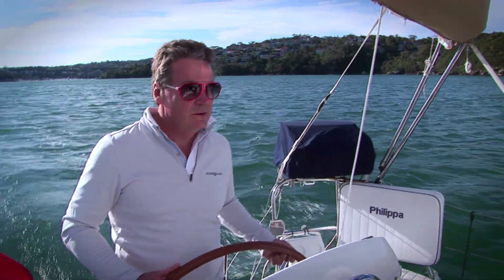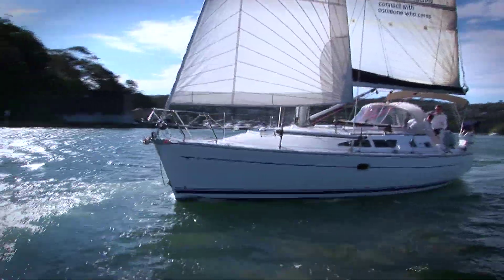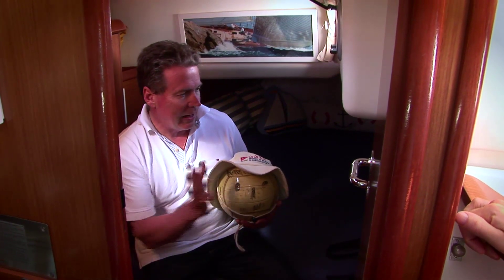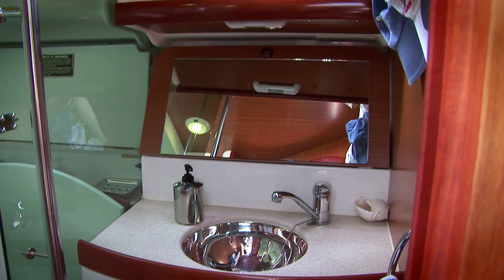Jeanneau 37 | ROCK MY BOAT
Rock My Boat is all about boats and their owners.